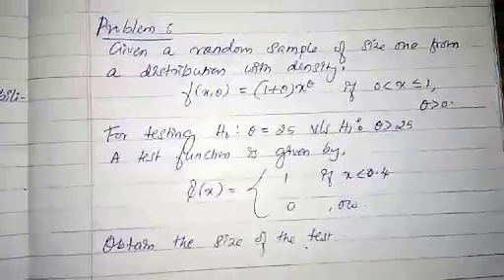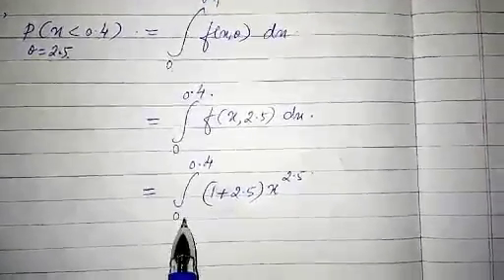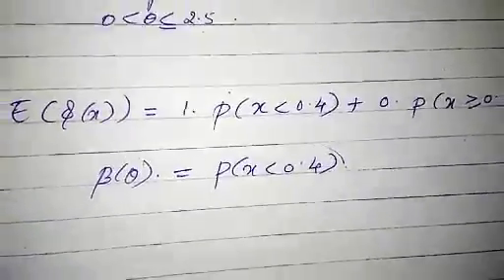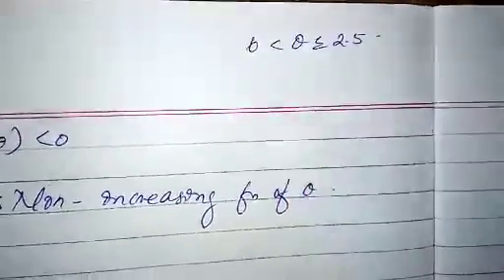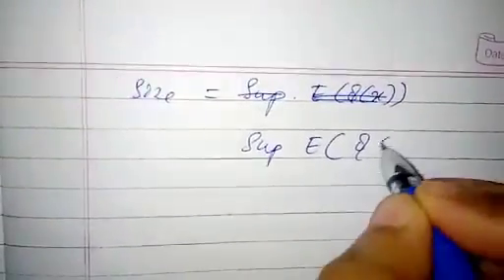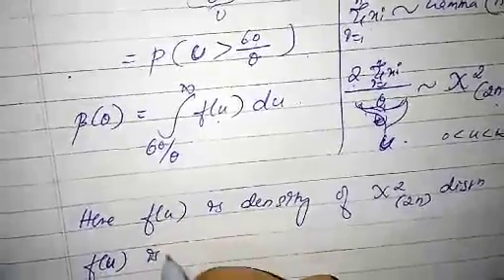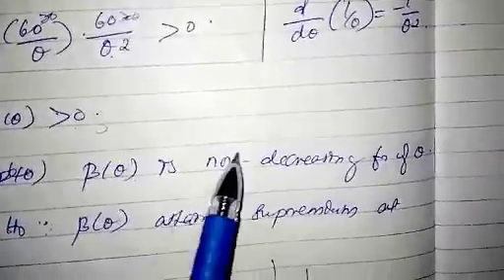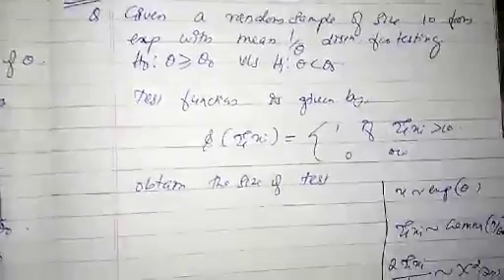Testing of hypothesis | Unit 1 | 10.09.2020